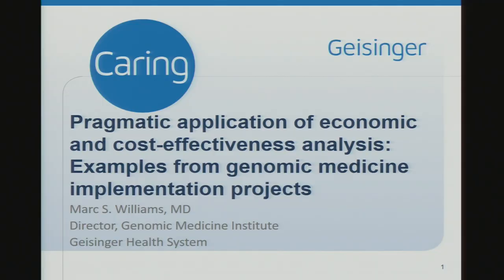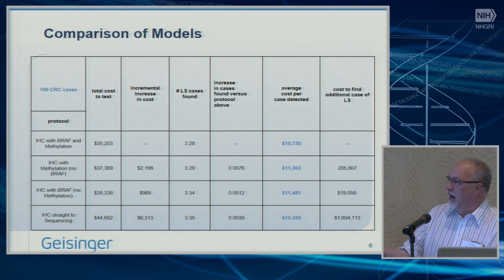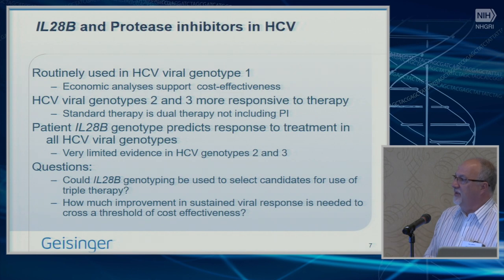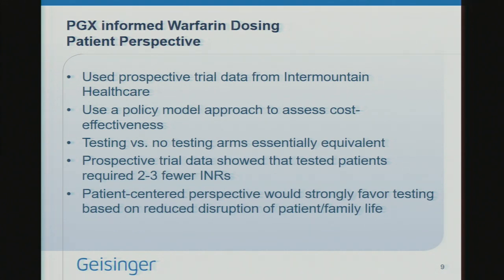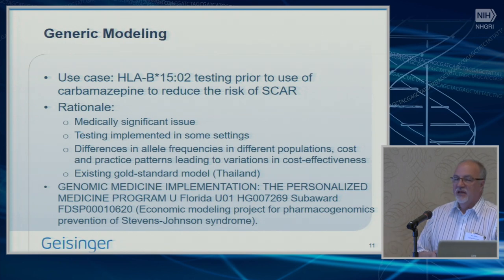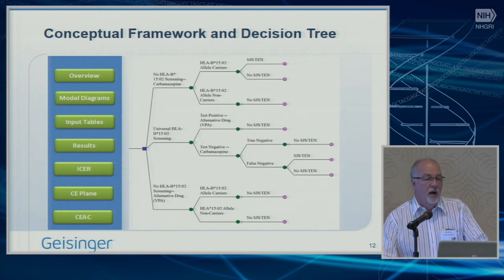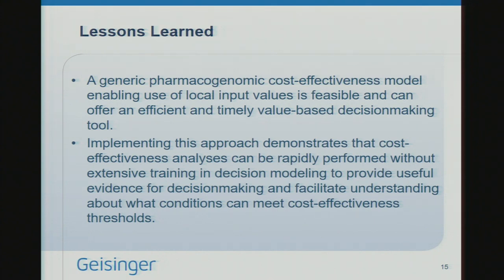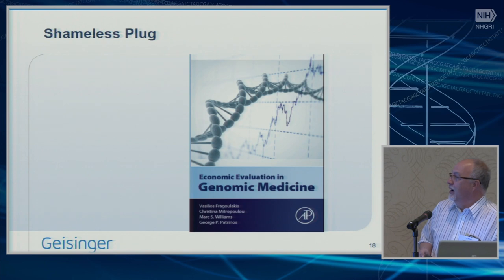GM10: Pragmatic Application of Economic and Cost-effectiveness Analysis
Research Directions in Pharmacogenomics Implementation